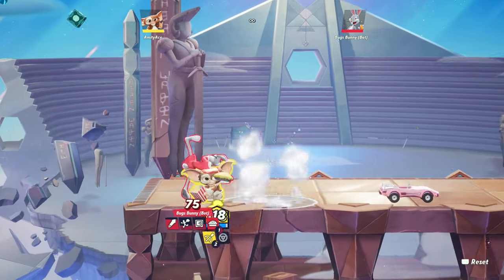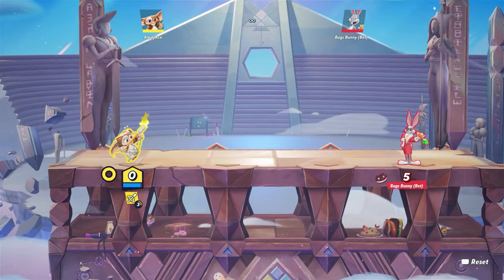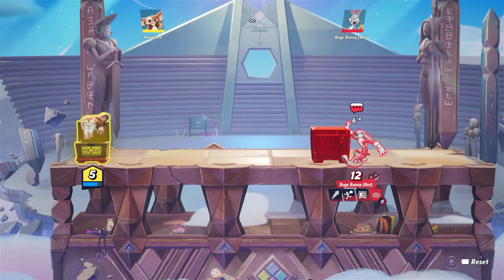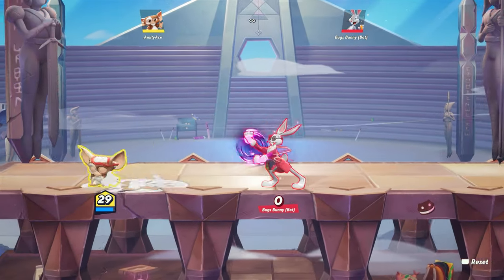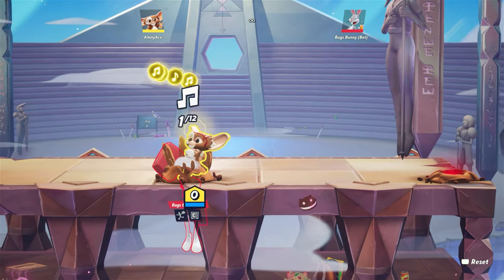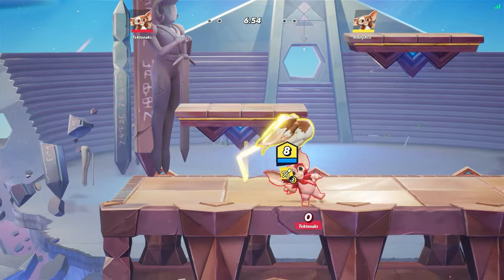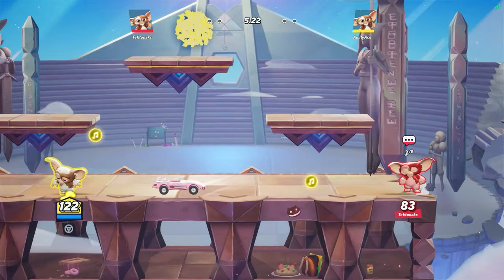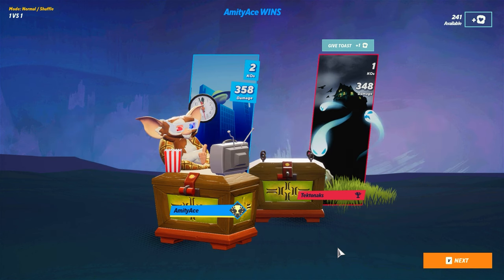GIZMO FULL CHARACTER MOVE LIST & PERKS (MULTIVERSUS)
An in-depth video on Gizmo the new character in multiversus, tips, and tricks on how to use Gizmo in Multiversus. I hope you guys used this Gizmo video to become better at the game!